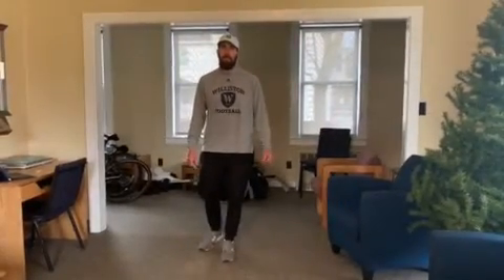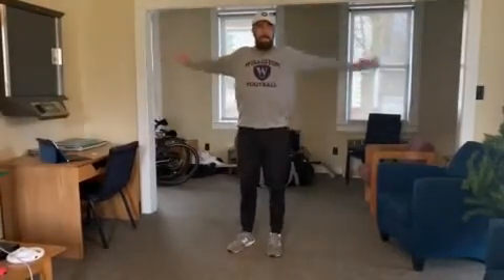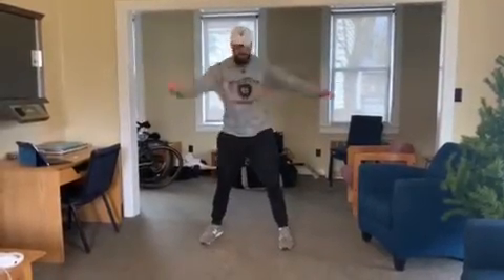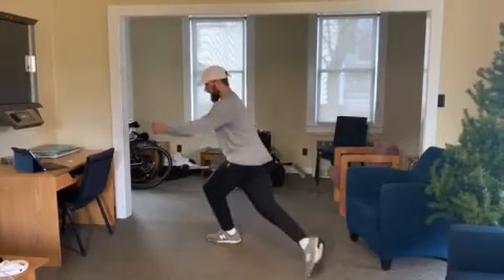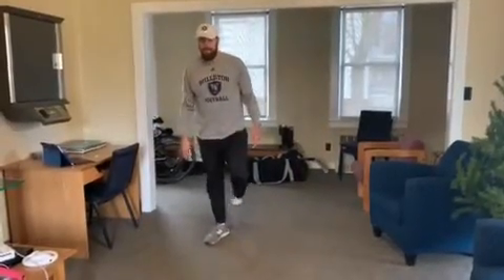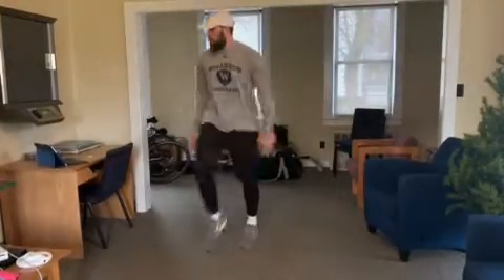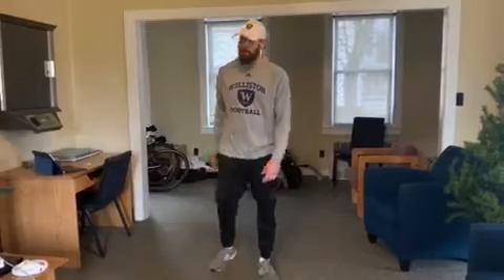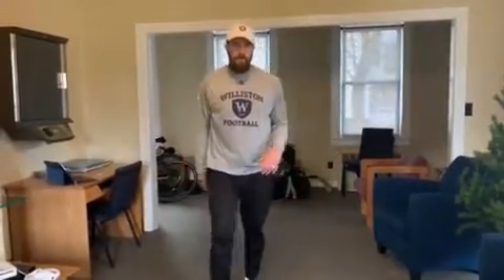General Warm Up